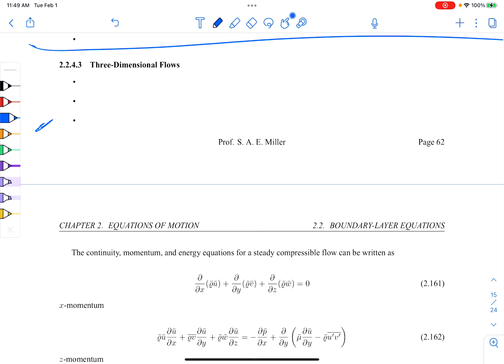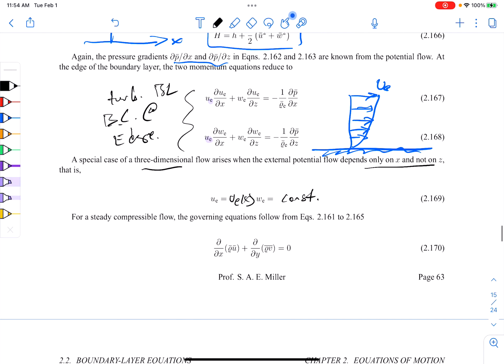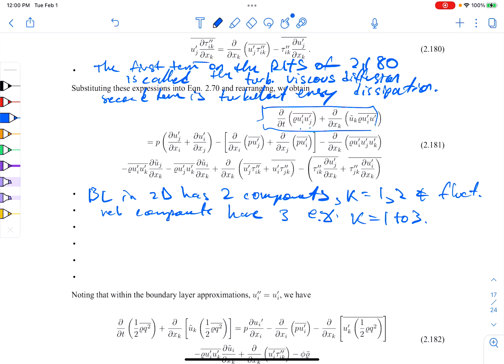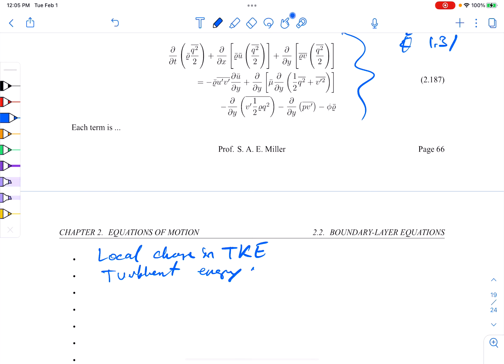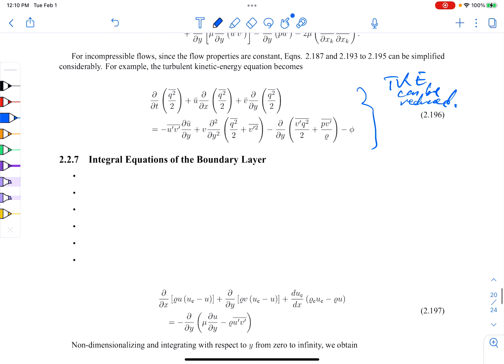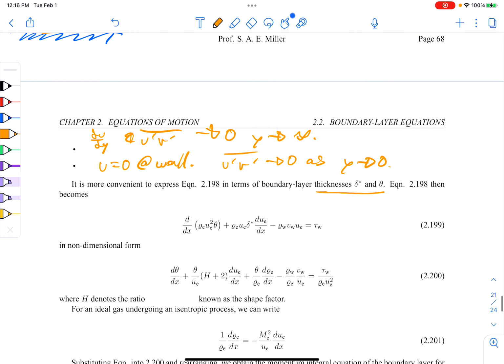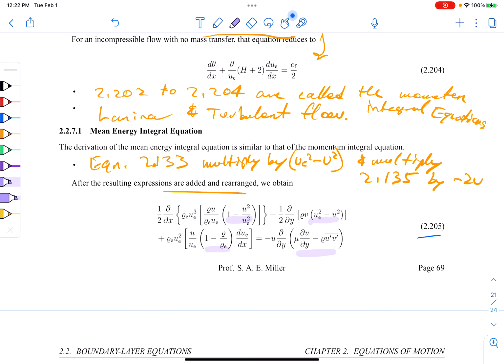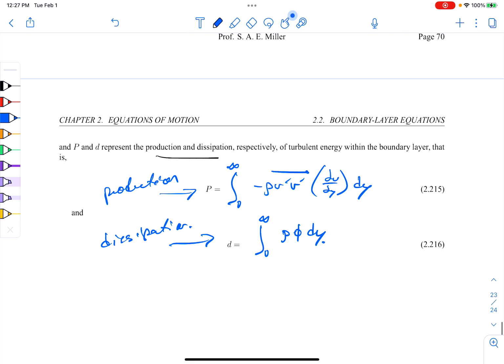Turbulence Modeling - Prof. S. A. E. Miller - 3D, Reductions, Integral Equations - Class 11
Class Topic - Equations of Motion
Boundary Layer Equations - Three-dimensional, reductions, integral equations.

Boundary layer equations Three-Dimensional Flows 00:00
Reynolds-Stress Transport Equations 8:47
Integral Equations of the Boundary Layer 22:22
Mean Energy Integral Equation 31:30